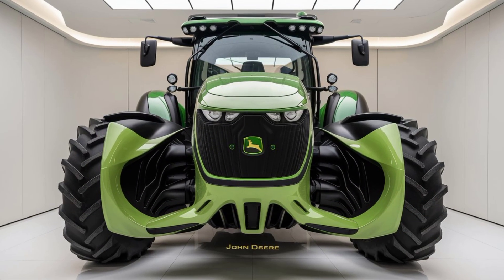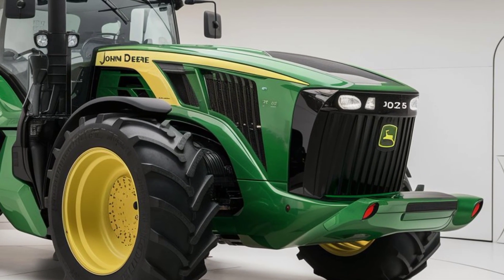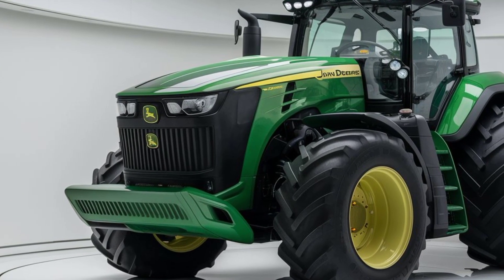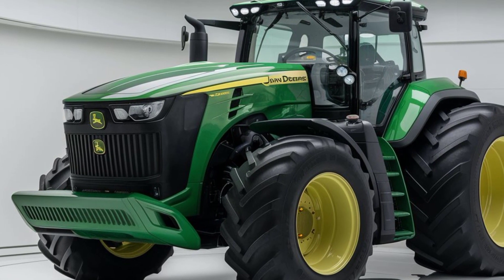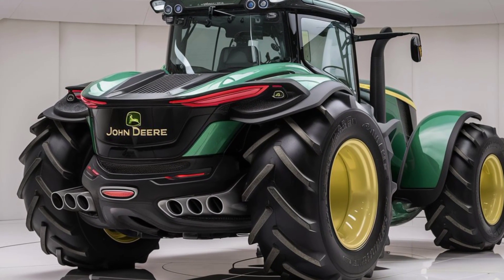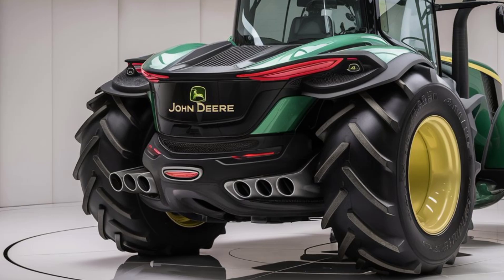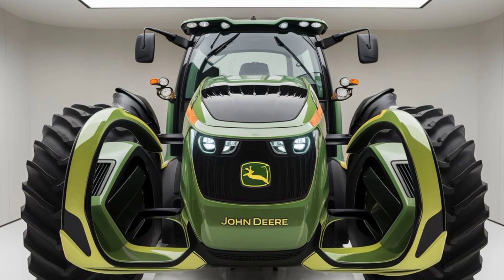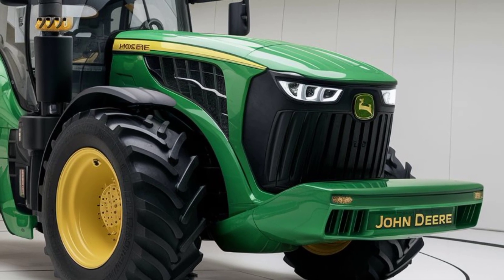2025 John Deere Hyper Drive 2060: The Tractor That’s Changing Farming Forever!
2025 John Deere Hyper Drive 2060: The Tractor That’s Changing Farming Forever!"

"Discover the Future of Farming with the 2025 John Deere Hyper Drive 2060! This groundbreaking tractor is set to revolutionize agriculture with unmatched power, cutting-edge technology, and incredible efficiency. Watch now to see why the Hyper Drive 2060 is the must-have machine for every modern farmer. Don't miss out on the tractor that’s transforming the industry in 2025!"

Cover Titles:

1. "Unveiling the 2025 John Deere Hyper Drive 2060: The Future of Farming!"
2. "2025 John Deere Hyper Drive 2060: The Ultimate Tractor You Need to See!"
3. "Is the 2025 John Deere Hyper Drive 2060 the Best Tractor Ever?"
4. "Why the 2025 John Deere Hyper Drive 2060 is a Game-Changer for Farmers"
5. "First Look at the 2025 John Deere Hyper Drive 2060: Revolutionary Design Revealed!"
6. "2025 John Deere Hyper Drive 2060: Power and Precision Like Never Before"
7. "Transform Your Farm with the 2025 John Deere Hyper Drive 2060!"
8. "What Makes the 2025 John Deere Hyper Drive 2060 the Top Tractor of the Year?"
9. "2025 John Deere Hyper Drive 2060: See the Future of Agricultural Machinery"
10. "John Deere’s Latest Innovation: The 2025 Hyper Drive 2060 Explained!"

1.
2.
3.
4.
5.
6.
7.
8.
9.
10.